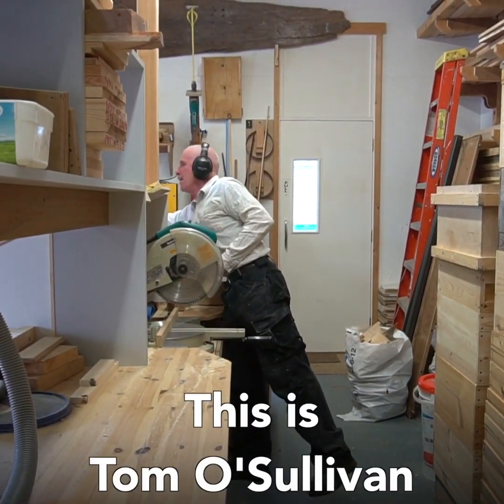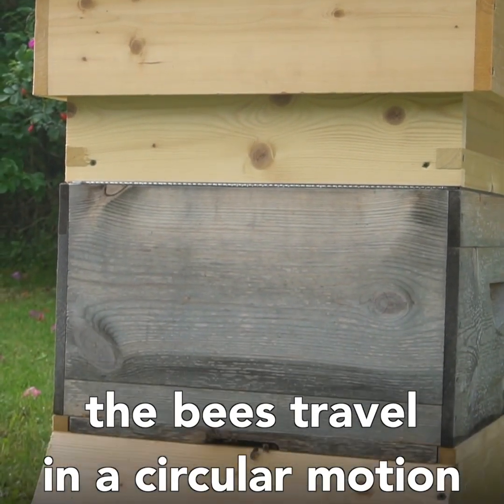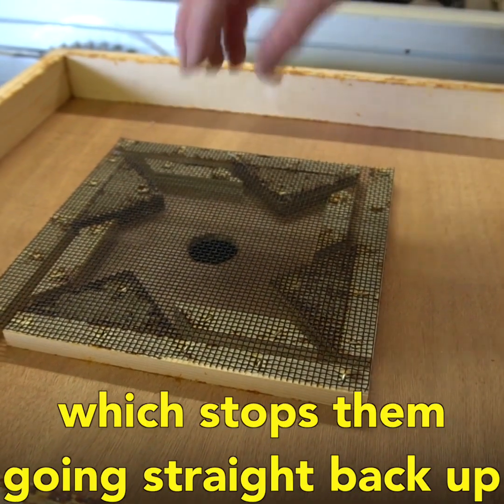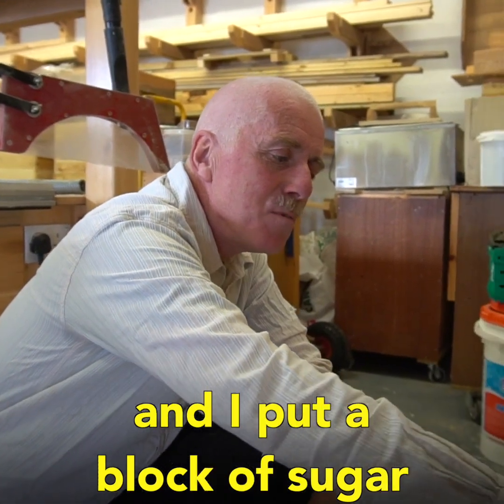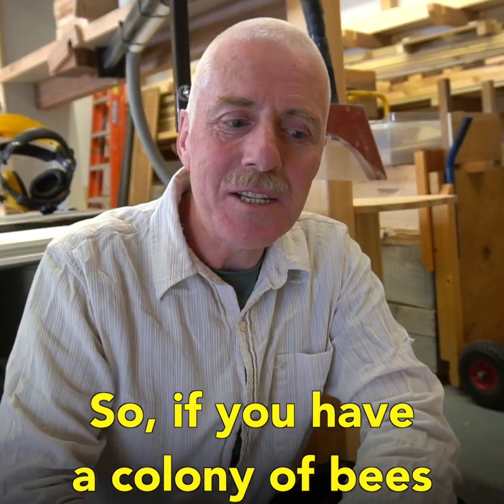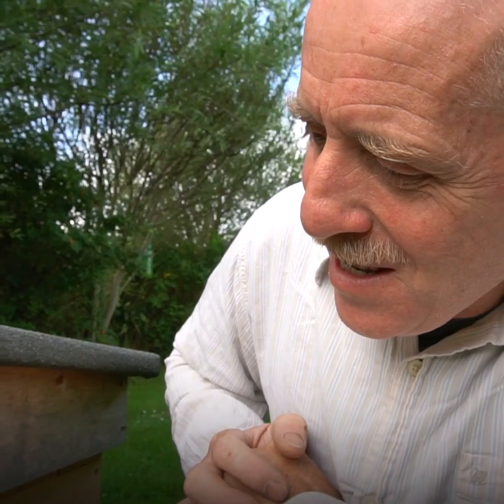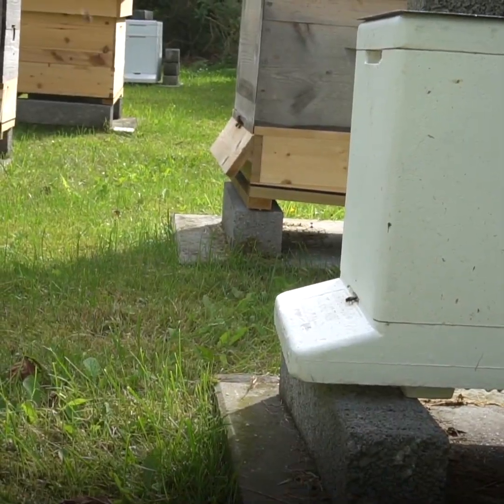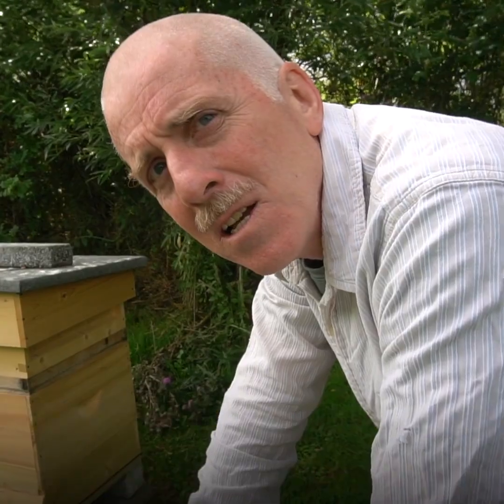Lockdown Lookback: Honey & Murder in Kerry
I think about this man a lot when the weather is bad. Well, I think about him with his lump of sugar trying to keep the little bees alive.

This was one of those AirBnb bonuses.  The house was unusual, wooden cladding.  Spacious and homely inside.

The hosts were welcoming and chatty.  The other guests were fascinating - one from the US, one from Costa Rica - so breakfast went on and on as we told stories and shared experiences.

Then, when it was time to go, Tom got up to go out to his work, in the garage, where he was building mazes for bees.

You couldn't not film it.

Ronan